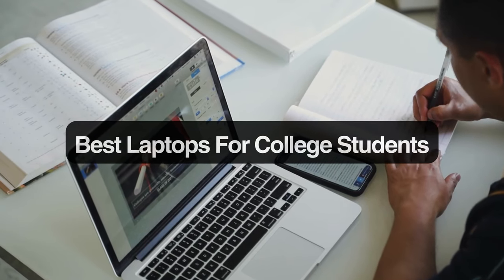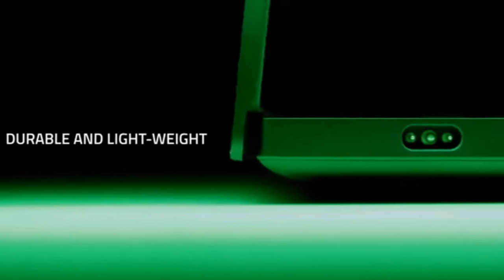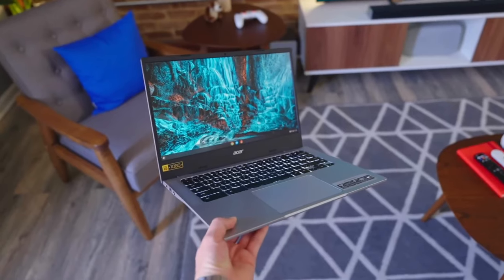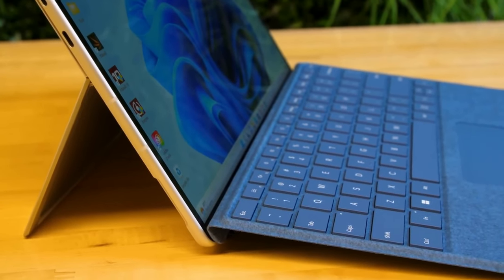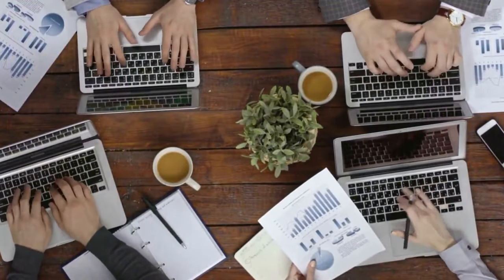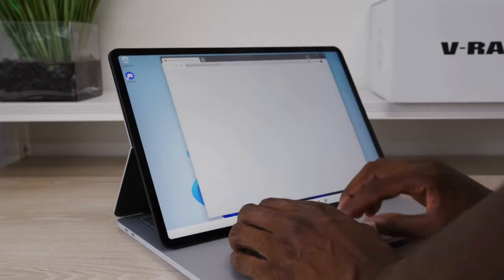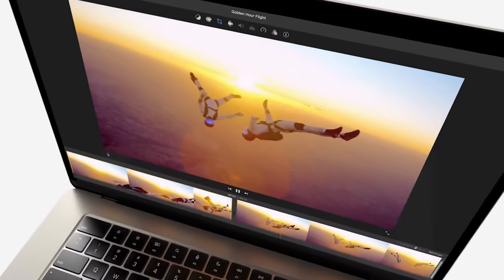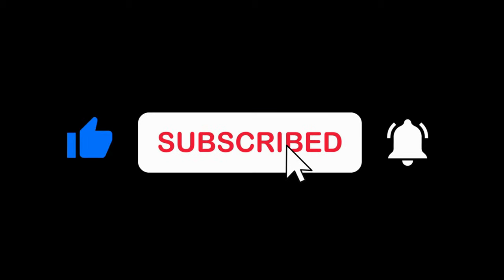Best Laptops for College Students in 2024 - How to Choose a Laptop for College?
Top 7 Best Laptops for Students
✨ Razer Blade 14 Gaming Laptop
✨ acer Chromebook 315
✨ Microsoft Surface Pro 9
✨ HP Pavilion Plus 14 PC Laptop
✨ Microsoft Surface Laptop Studio
✨ Acer Aspire 3 PC Laptop
✨ Apple MacBook Air with M2 Chip (15.3-inch)

▬▬▬▬▬▬▬▬▬▬▬▬▬ INFOS ▬▬▬▬▬▬▬▬▬▬▬▬▬